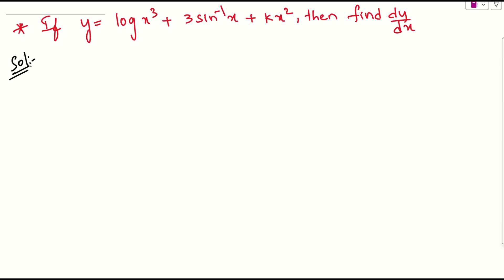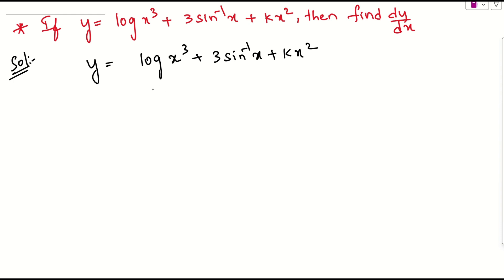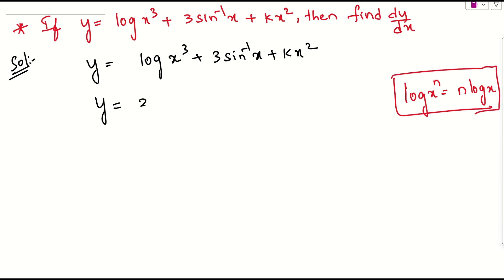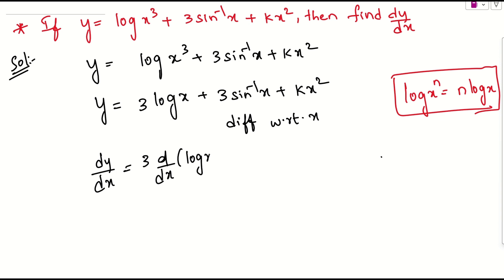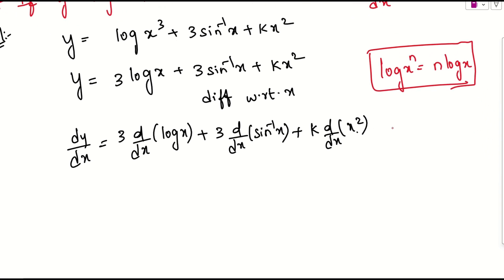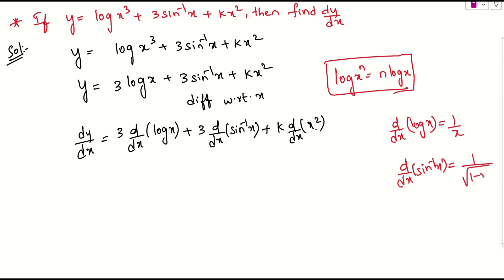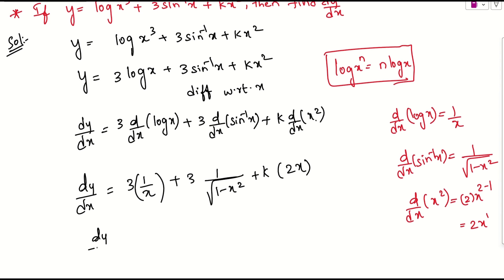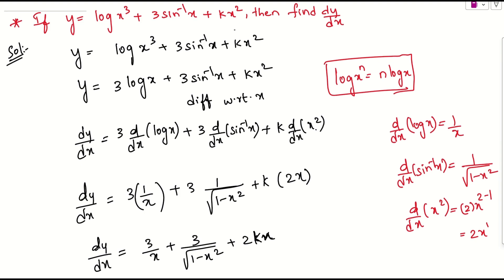y=log 〖x^3 〗+3 sin^−1 x+kx^2 then find dy/dx | class 11&12 derivatives |importnat jee questions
1)y=log 〖x^3 〗+3 sin^−1 x+kx^2  then find dy/dx
2)jee mains differentiation problems
3) important problems on derivatives
4) class 11 derivatives important problems
5) class 12 derivatives important questions
6)how to solve derivatives easily
7) famous derivative problems
8) previous years jee problems
9) important board problems in maths